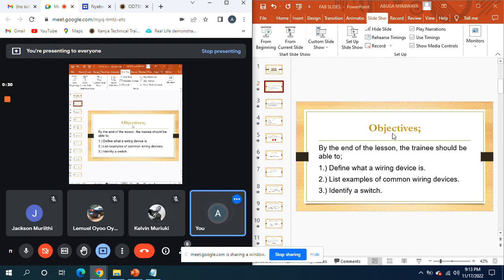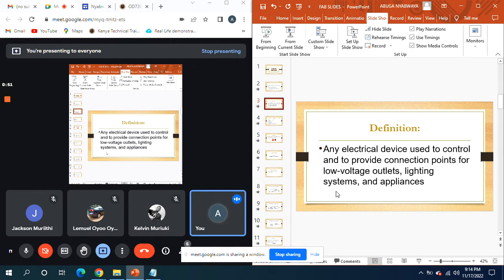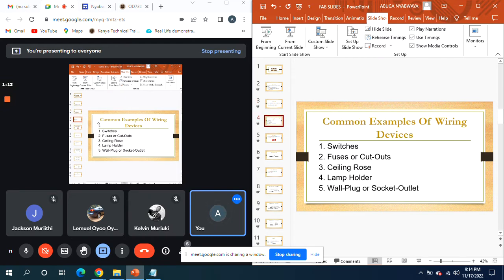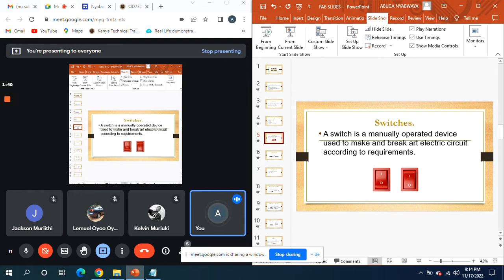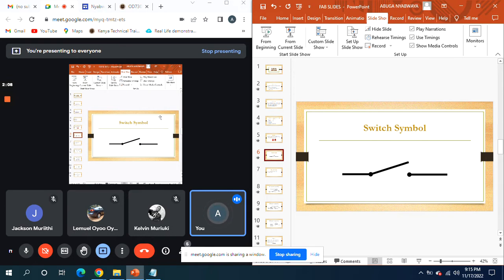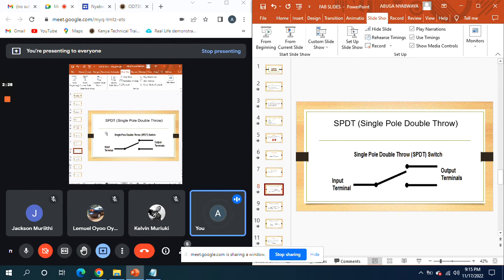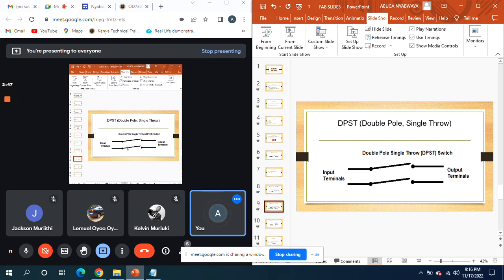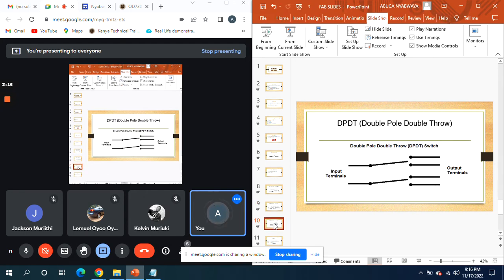Online Lesson Task 2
A lesson conducted on wiring devices